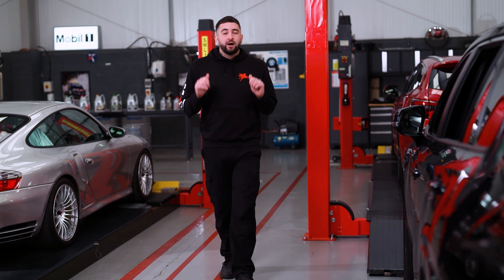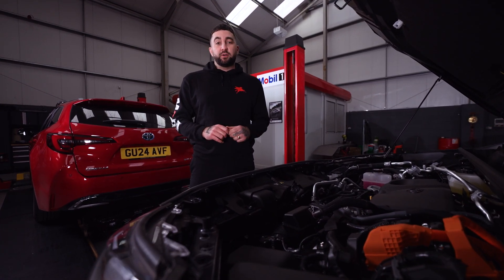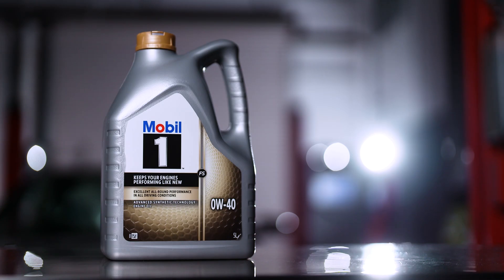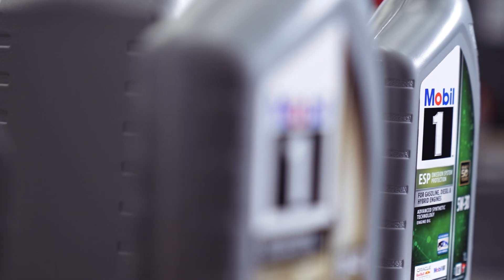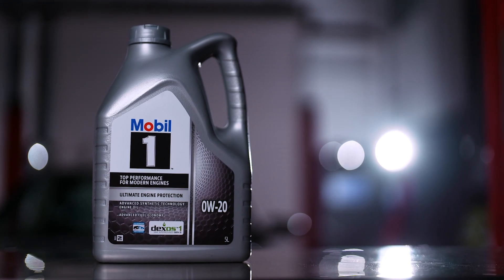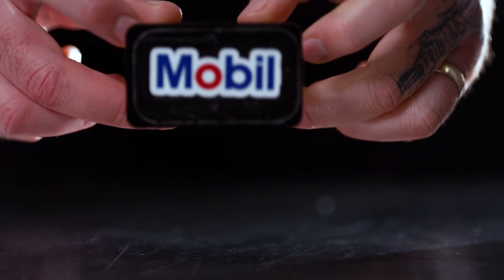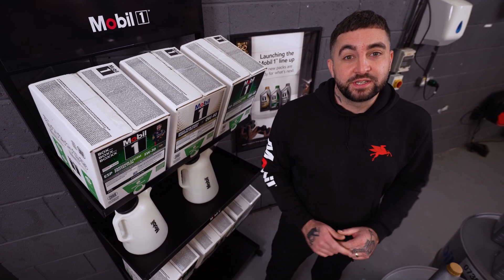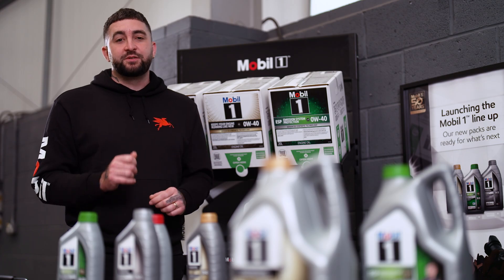Mobil Pro℠ Training - The Mobil Product Offer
Welcome to Mobil Pro℠, a brand new YouTube video training series with workshop owner, performance car enthusiast and content creator Ryan Stewart. The series are designed to engage and upskill the new generation of workshop mechanics in developing practical knowledge about engine oils, customer service, upselling and more.

Join Ryan in the Mobil Pro℠ workshop where he’ll break down what makes Mobil™ so impressive and why it should be the top choice for you and your customers.

In this episode of Mobil™ Pro, Ryan takes a detailed look at the Mobil range, explaining the benefits of each type of engine oil, as well as explaining just what the viscosity numbers on our bottles mean. Watch now to find out why Mobil should be the go-to choice for your customers.